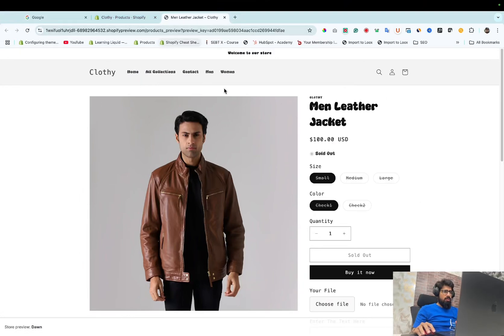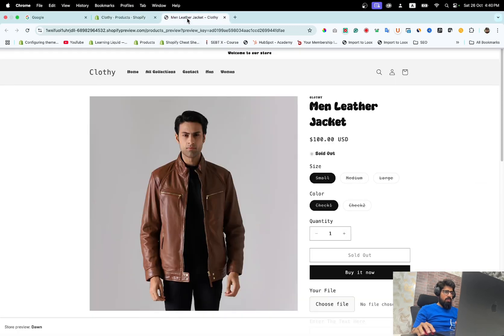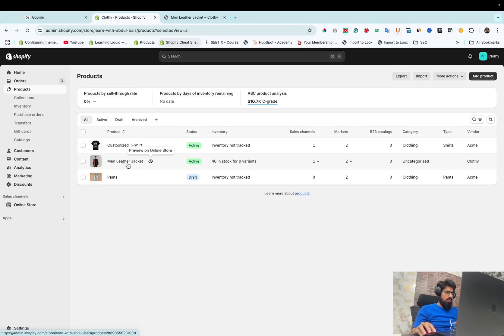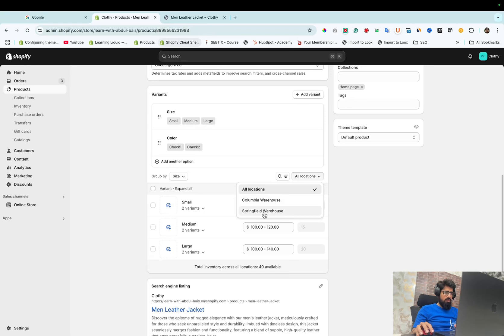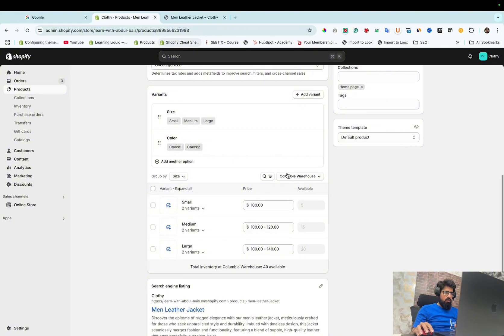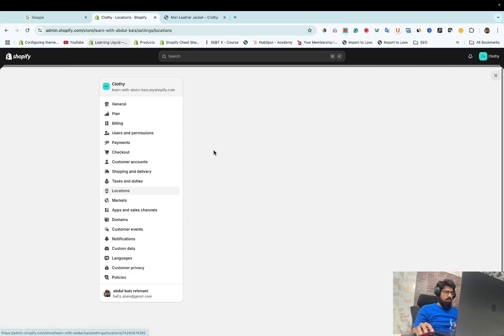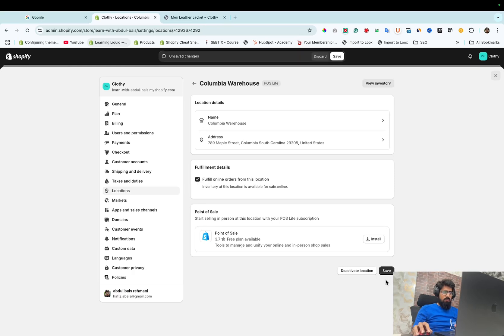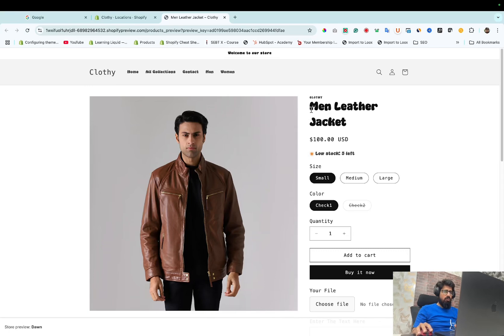[FIXED] Shopify Sold Out Problem/Issue | Under 90 Seconds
Learn how to fix shopify sold out problem. In this video, we provide you with effective solutions to solve out of stock issues and get your products back in the game! Learn how to manage inventory and ensure your customers can purchase what they want without hassle. Don’t let out-of-stock messages hurt your sales—watch now for step-by-step fixes!